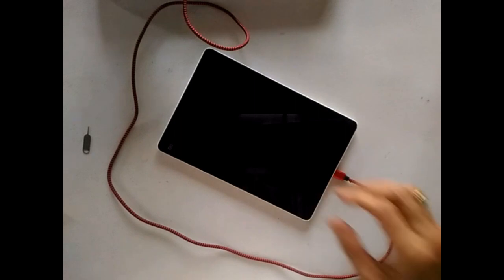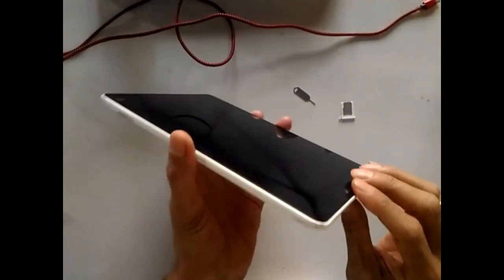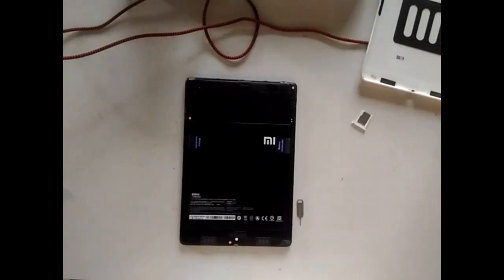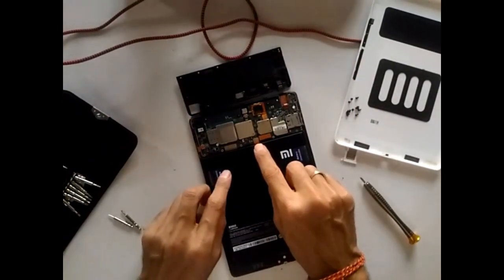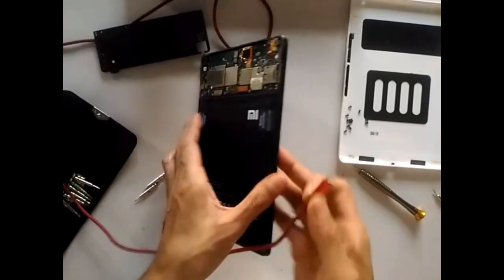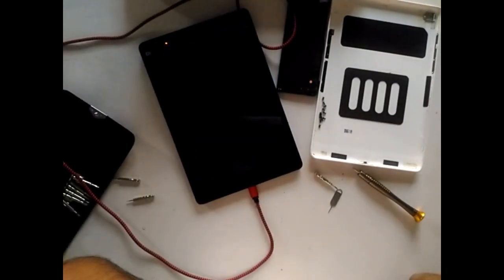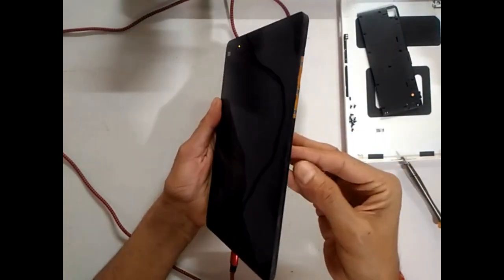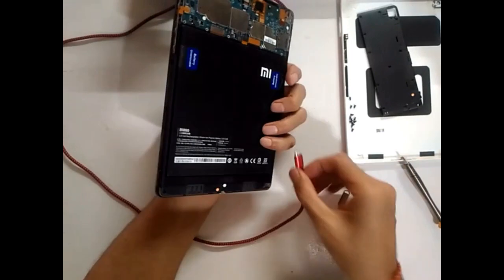MI Tab not charging - red light blinking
This video demonstrates how you can try to get back your MI-Tab back to life if the battery is not charging and the red light is blinking when you connect it to charger.